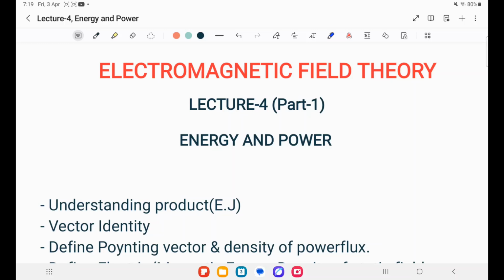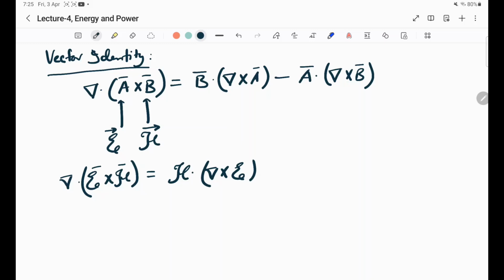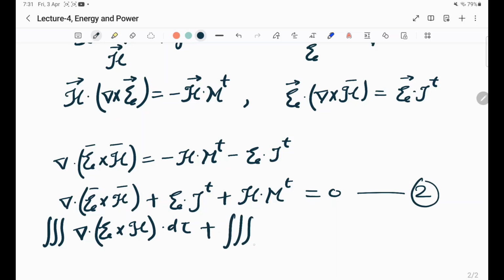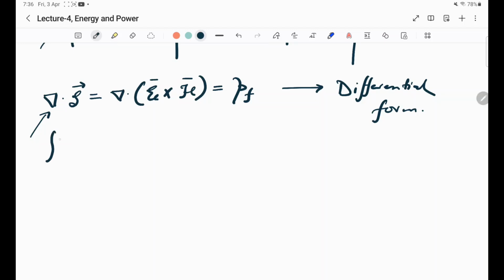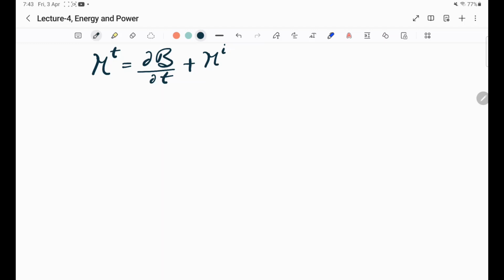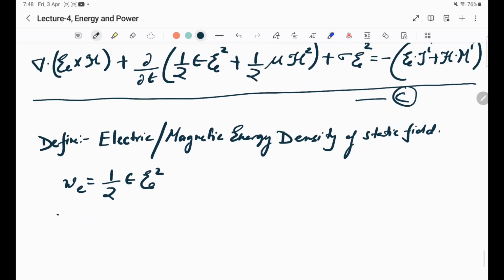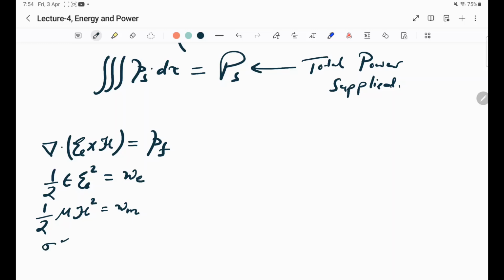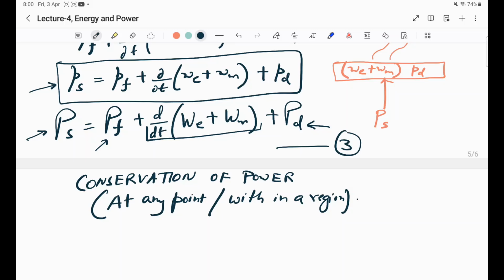Energy and Power (Part-1)